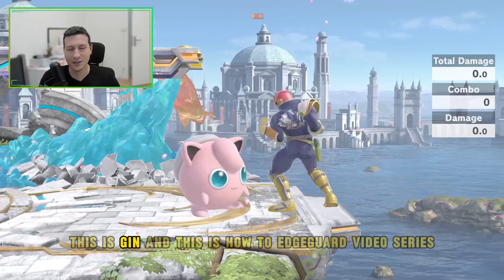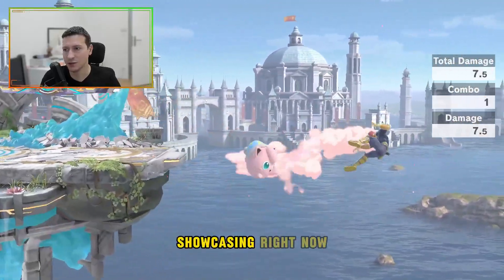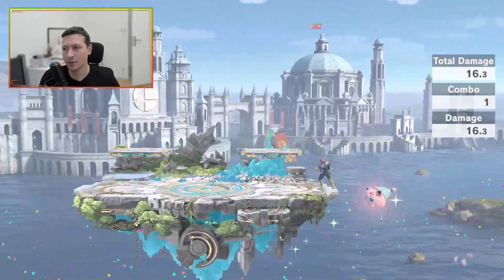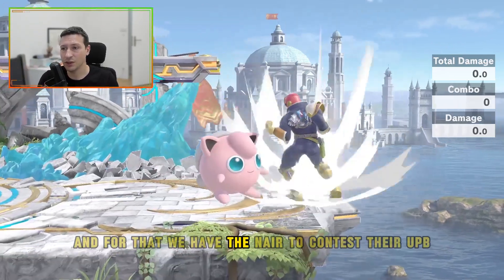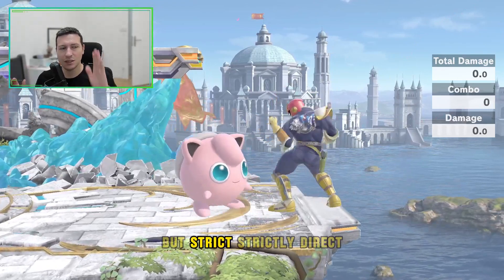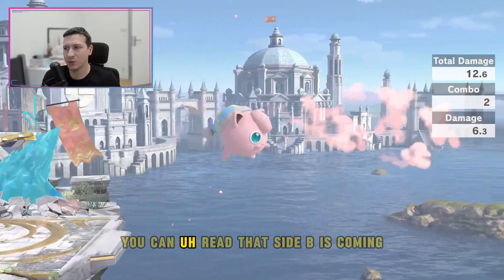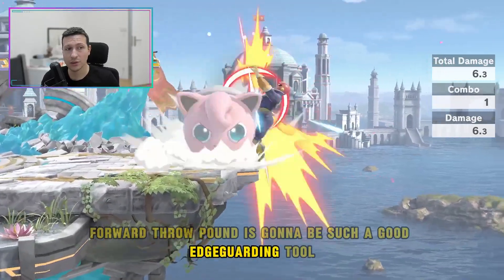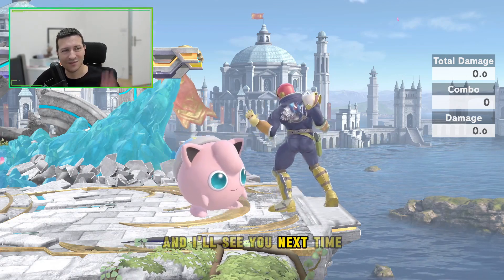HOW TO EDGEGUARD - FALCON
Become a channel member to unlock emote, early access to video and exclusive videos, shoutouts and more

Special thanks to the Members of this channel !
Gabriel B.
Fudging Teddy
Jordan Gosselin
Taylor Free
electriclord3
Cards
peteriscool_
The Ghostface Kza
Evan Landry
Tobyn Naylor
Zebra